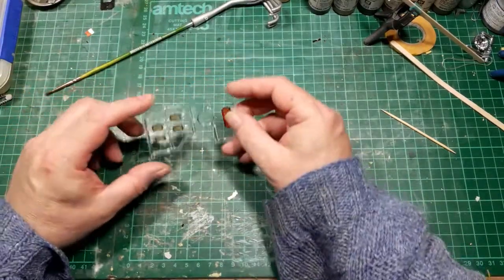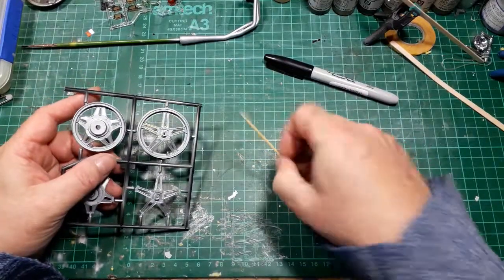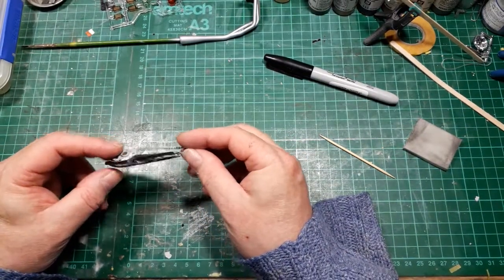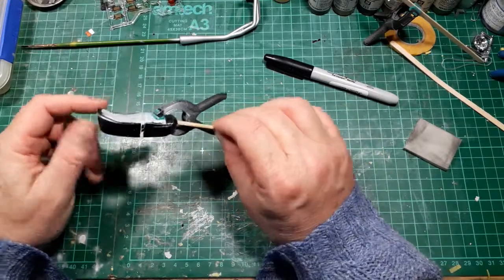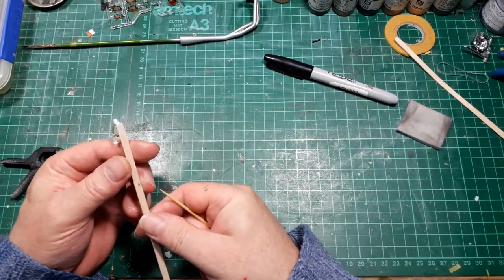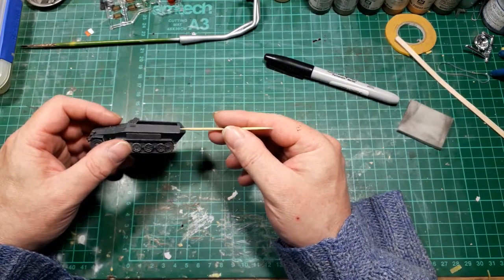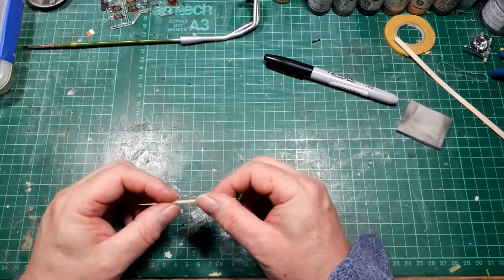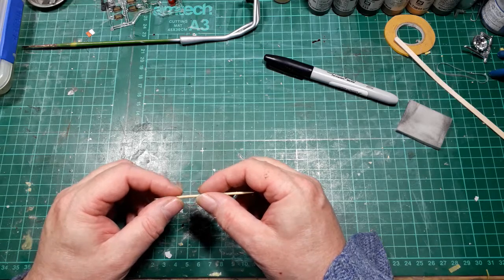Workbench Update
A quick update as to what I've been up to on the workbench